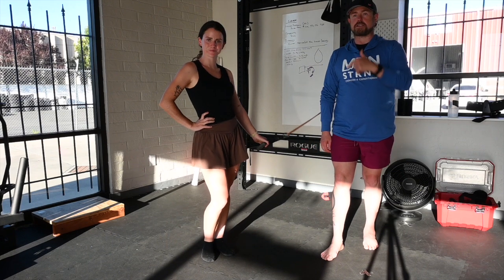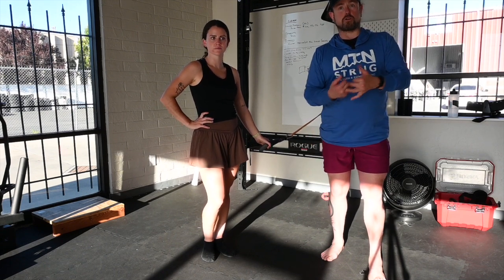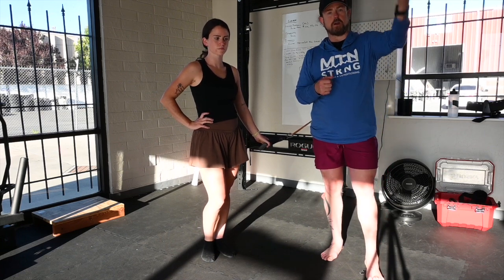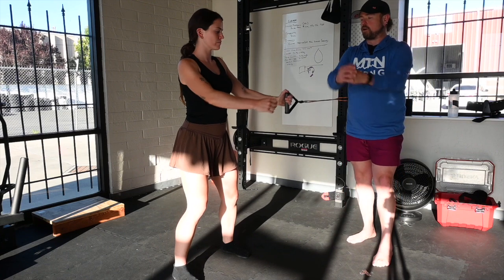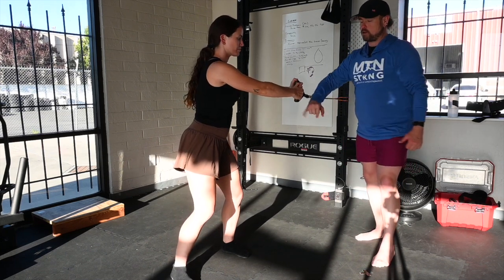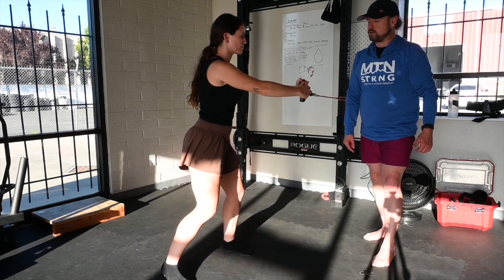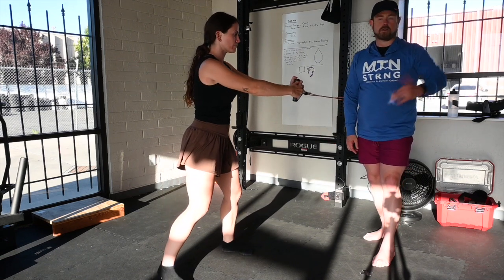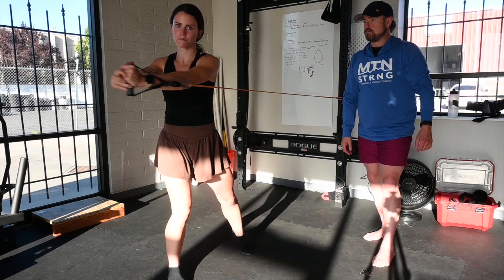Dynamic Hip Torso Rotation